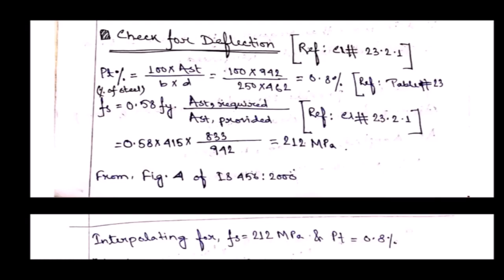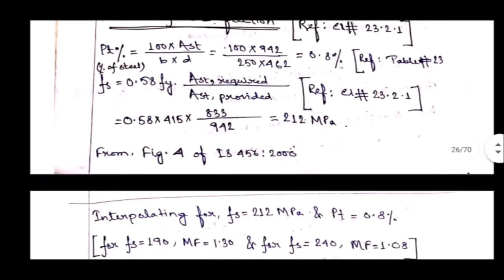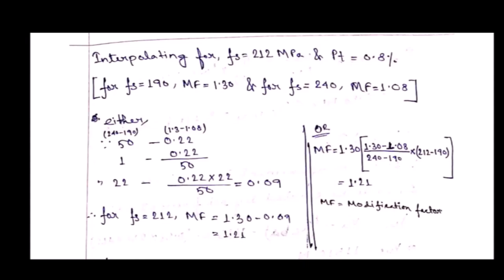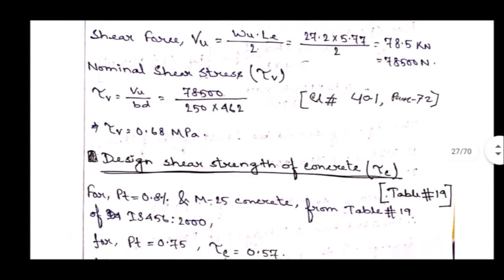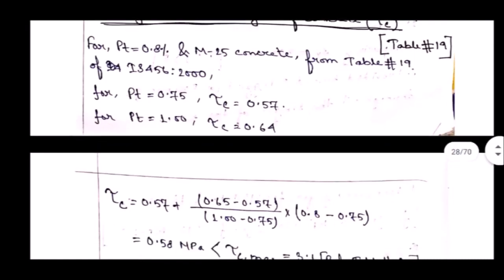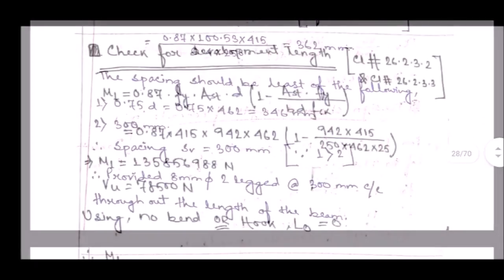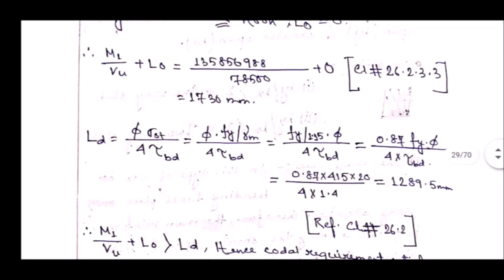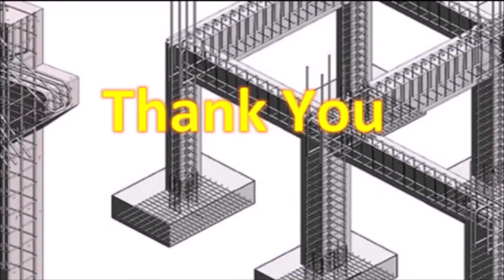Design of RCC Beam Part II